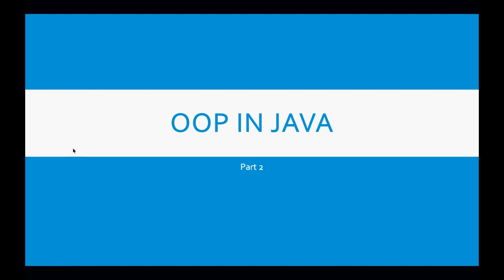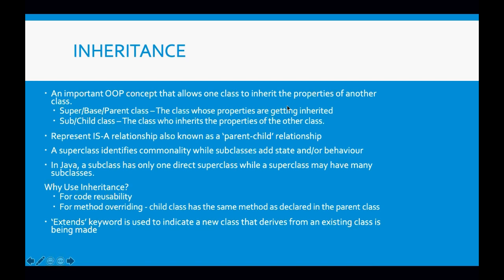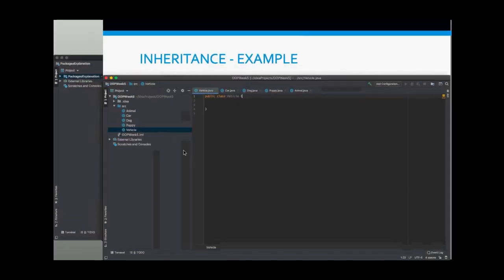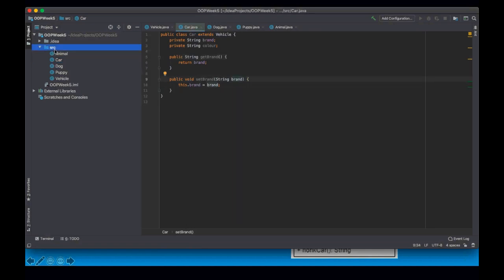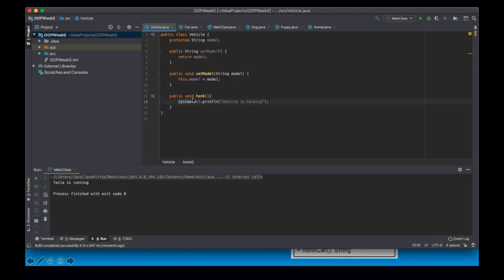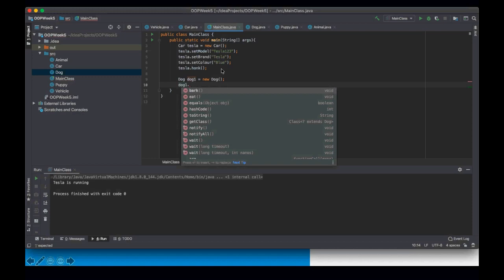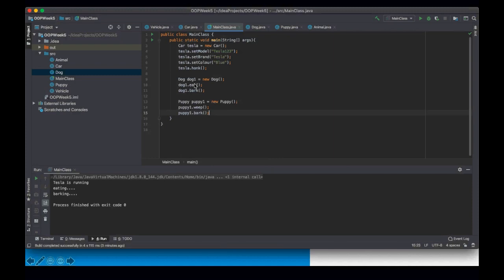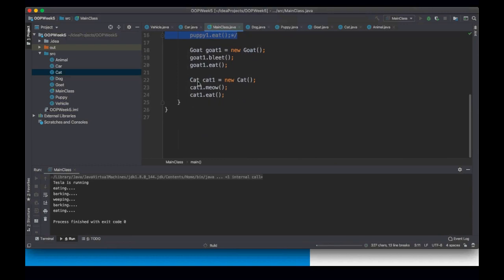INHERITANCE AND TYPES IN JAVA- Class 5a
INHERITANCE AND TYPES